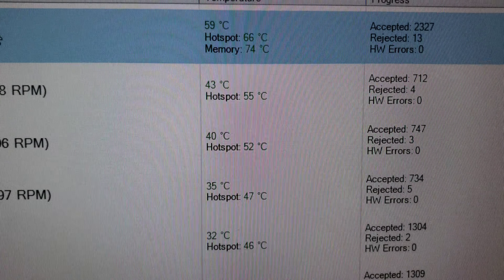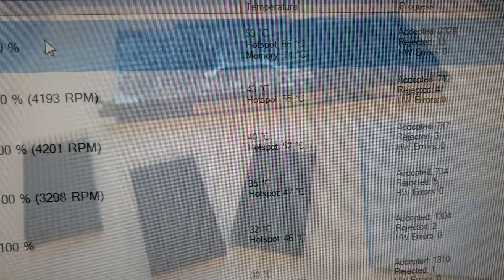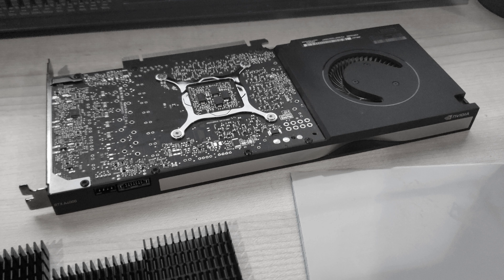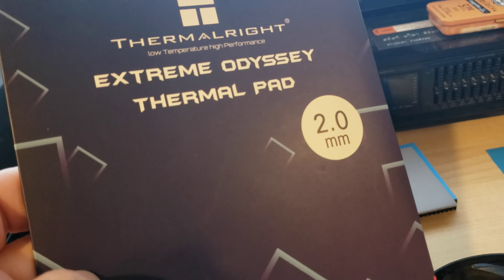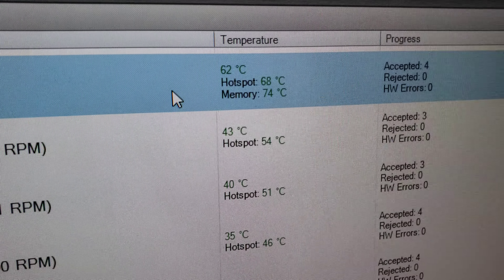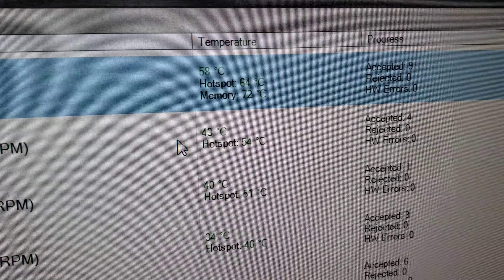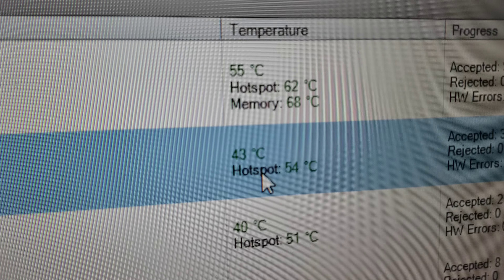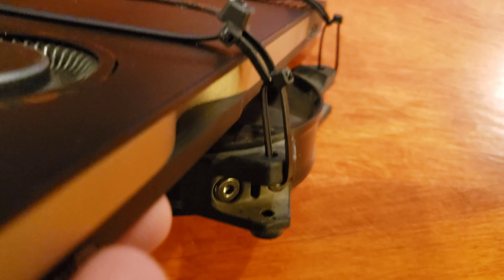A4000 Heatsink mod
A4000 Heatsink mod. If you have some of these in an open air frame, then you know they get really hot. This helped me drop another 6c off the memory after upgrading the thermal pads. They really should be in a forced air enclosed server case. But if you need a little extra cooling, this ugly mod helps. Just make sure you use thick enough pads (3mm) so you don't short anything out.